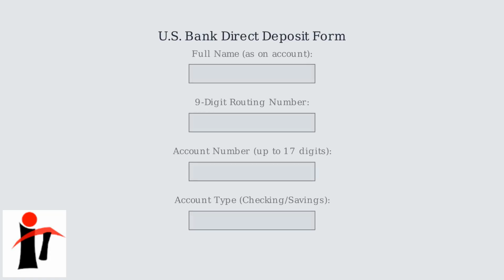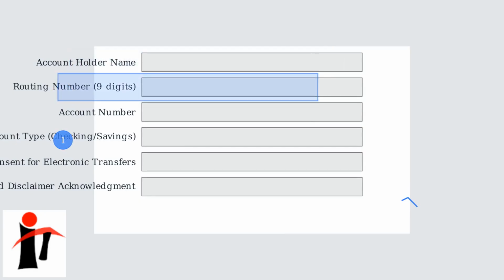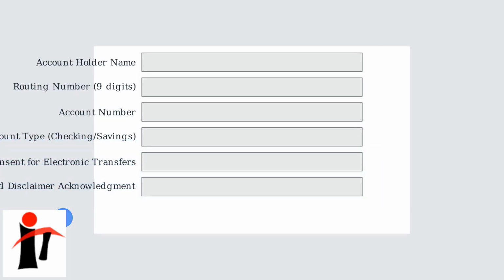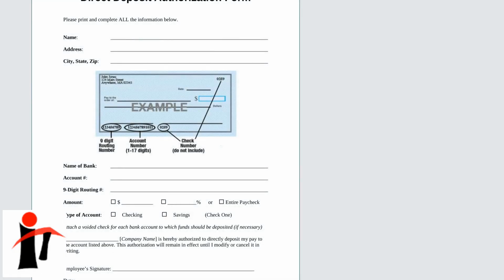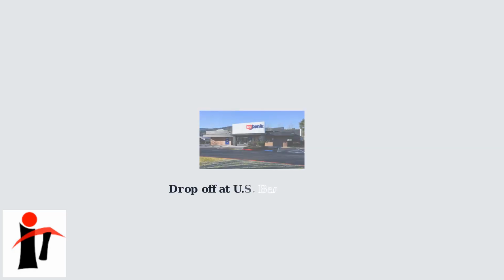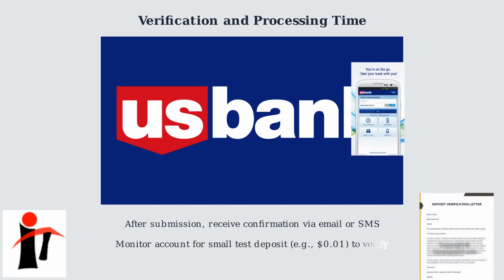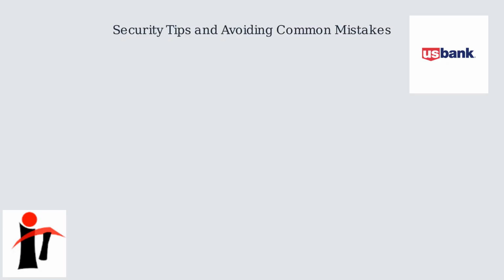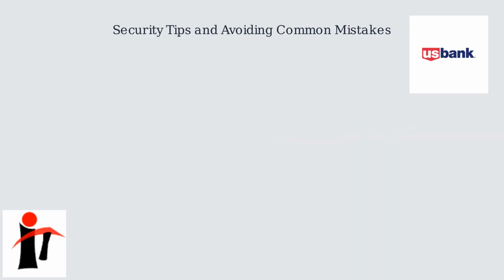U S Bank direct deposit form – How to get, fill, and submit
🏦 Learn how to obtain the U.S. Bank direct deposit form and ensure your payments are sent directly to your account.

📝 Step-by-step guide on filling out the form correctly to avoid delays or errors in your deposits.

📤 Discover the best ways to submit your direct deposit form securely and efficiently to your employer or payroll provider.

💡 Tips to make the process smooth so your salary or funds reach your U.S. Bank account without any issues.